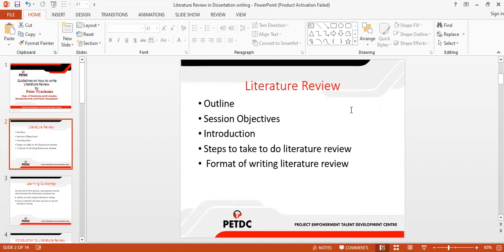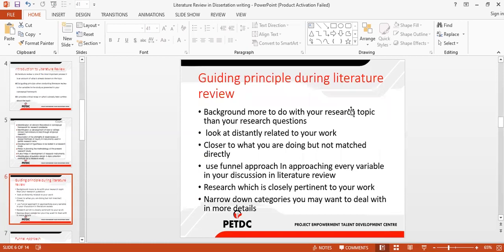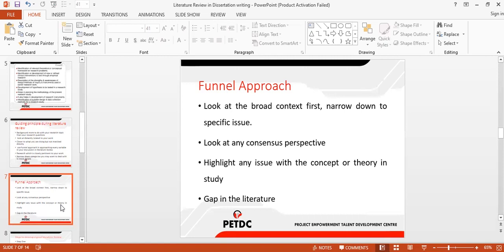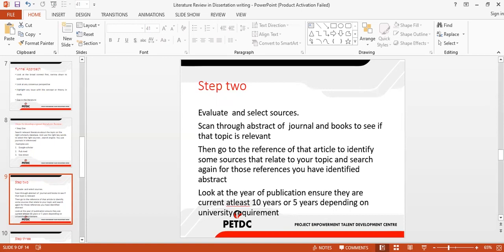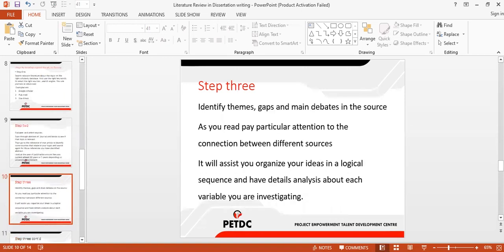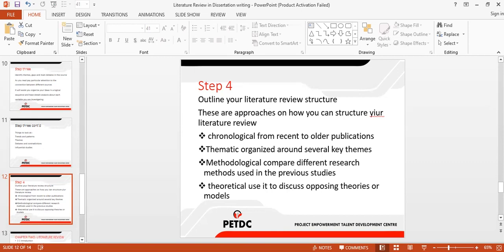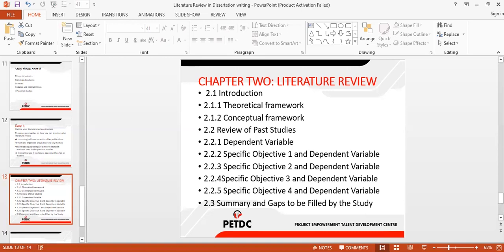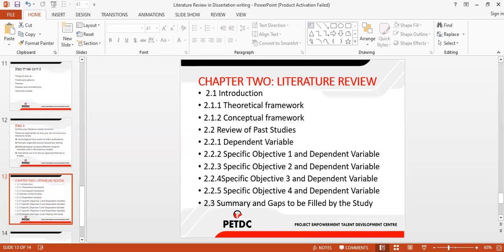HOW to write a good Literature Review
In this video, I take you through step by step procedure to write a good literature Review for your dissertation.